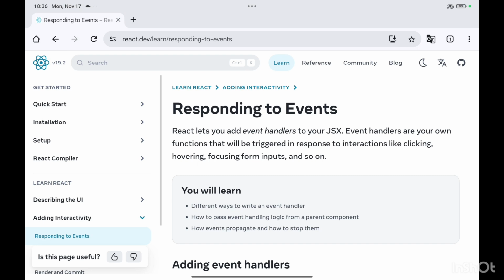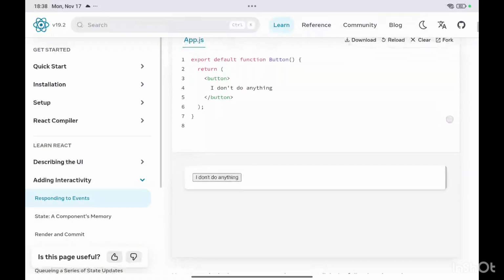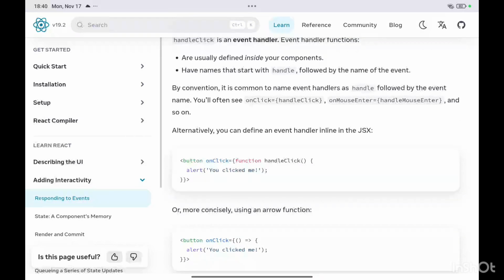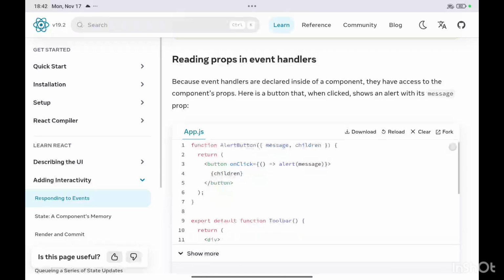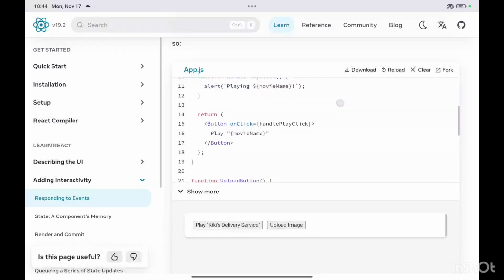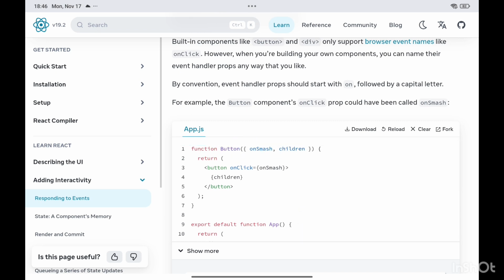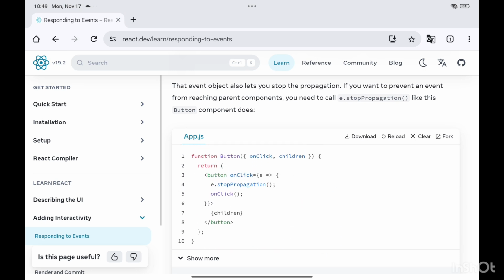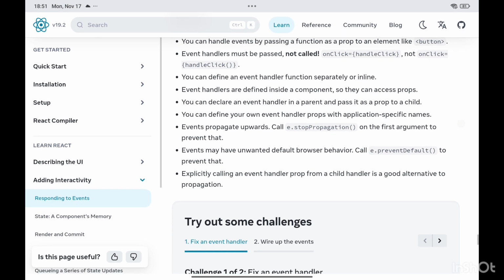Responding to Events in ReactJS: The GenZJavaScript Guide ⚡️ #1 17 November 2025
Master Event Handling in ReactJS with this easy-to-follow tutorial, part of the new GenZJavaScript series by DevBhoomi farmsandcodingSchool! 🚀

In this video, you will learn the fundamentals of how React handles user interactions (like clicks, form submissions, and keyboard inputs). We'll cover:

How to use synthetic events in React.

Binding this in class components (and why it's less common now!).

Passing arguments to event handlers.

Best practices for naming event handler functions.

Perfect for beginners and anyone moving from vanilla JavaScript to modern React development.